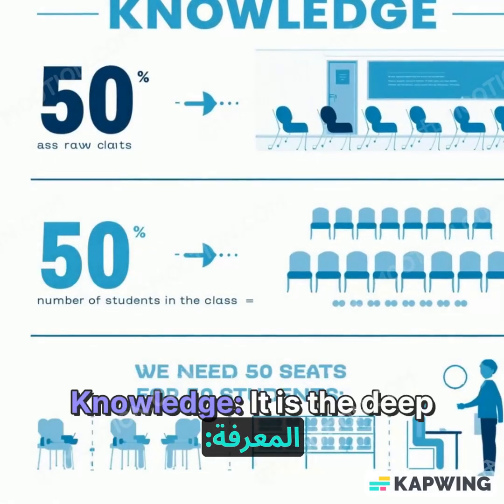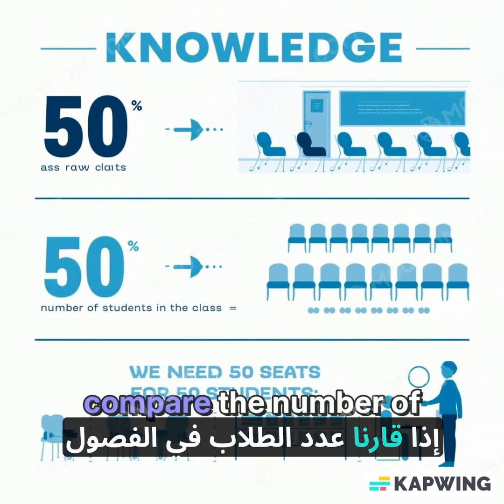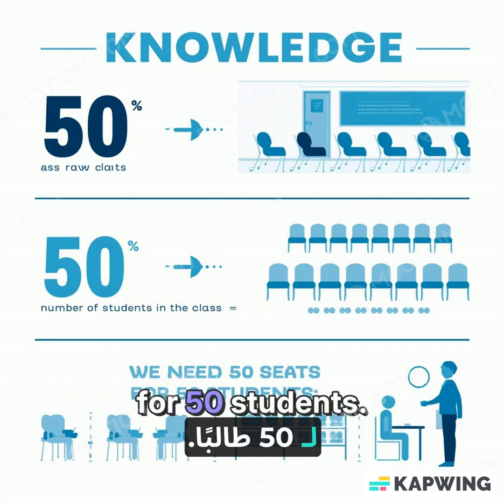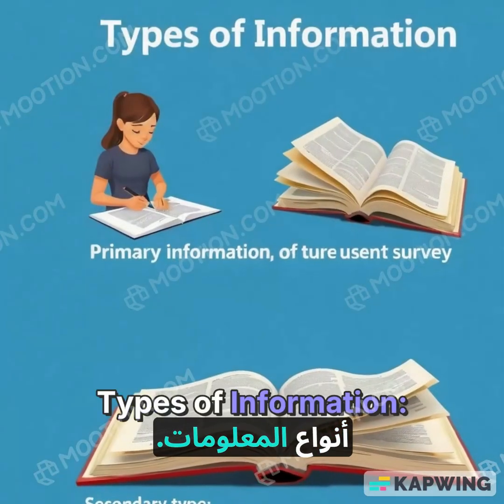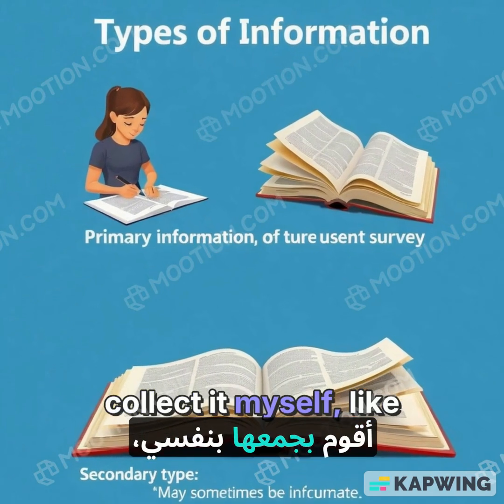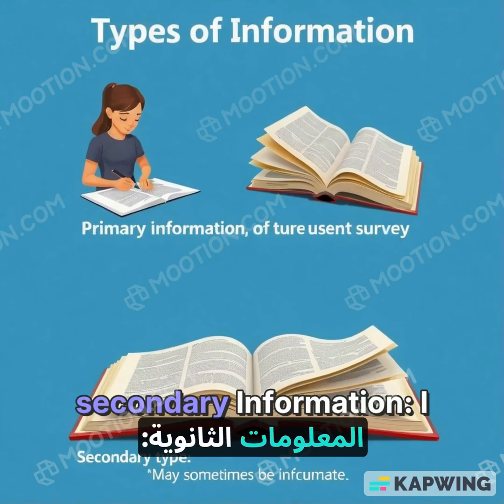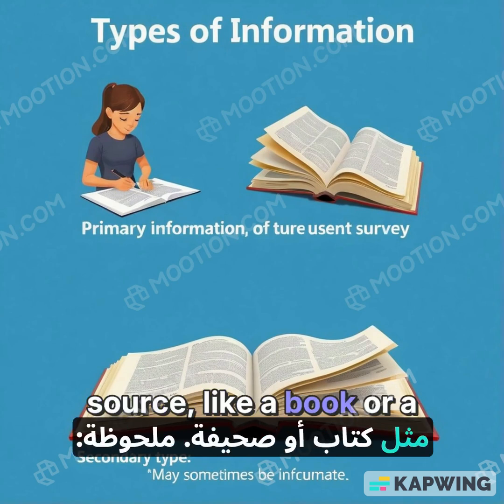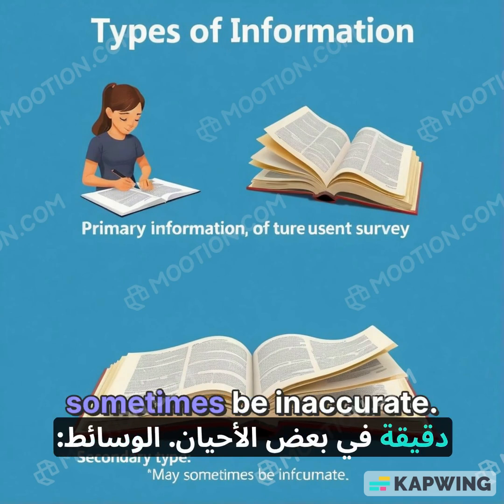Lesson 1: Information and Media -sec1 الدرس الاول المعلومات ووسائل الاعلام - الصف الاول الثانوي لغات